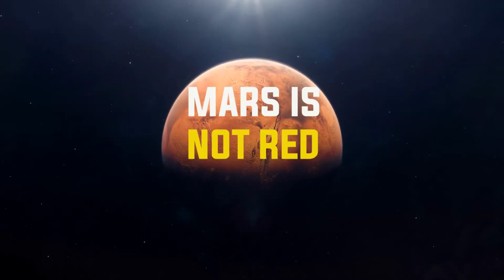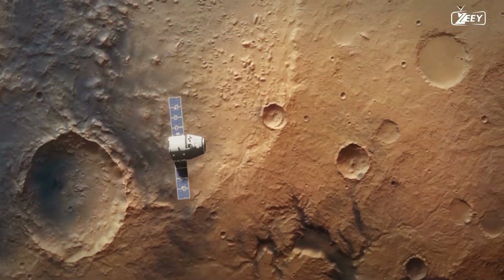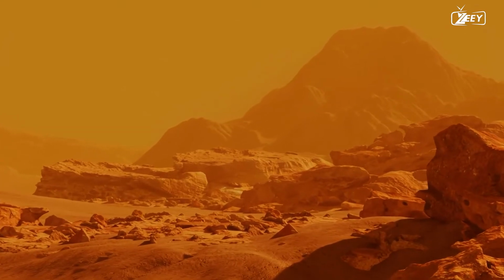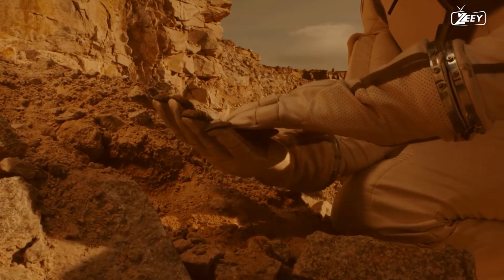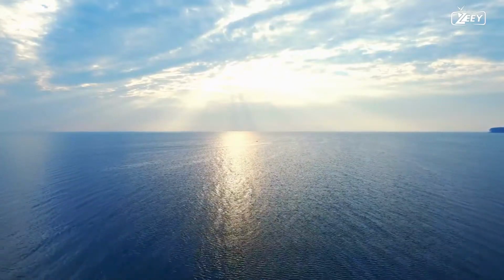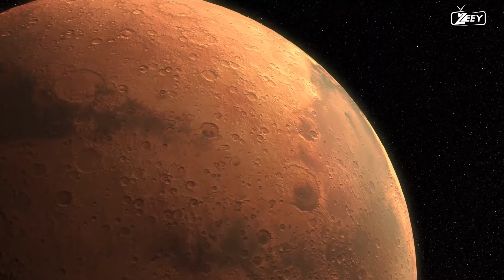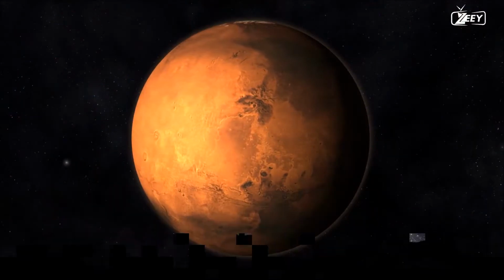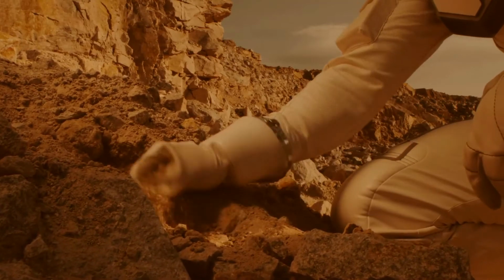RED IS NOT THE REAL COLOR OF MARS. FIND OUT WHY? -HD | MARS ATMOSPHERE | SNADY DUST